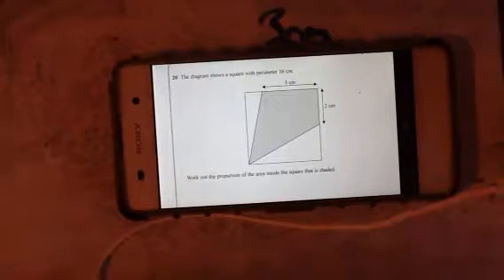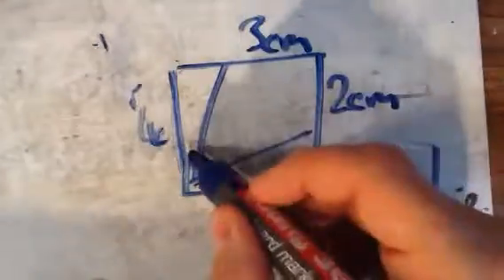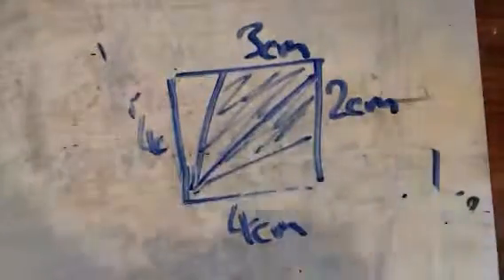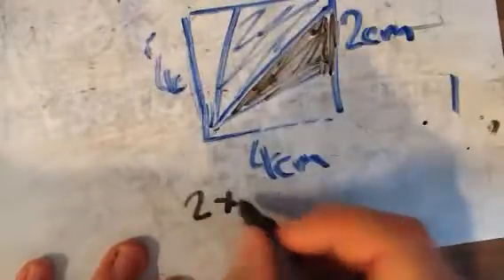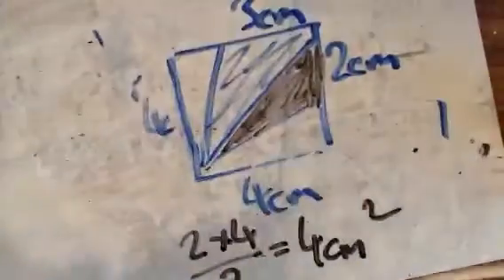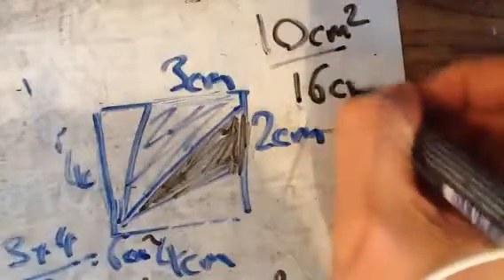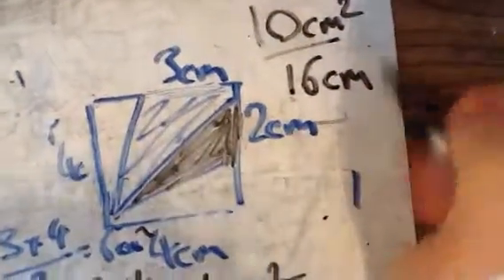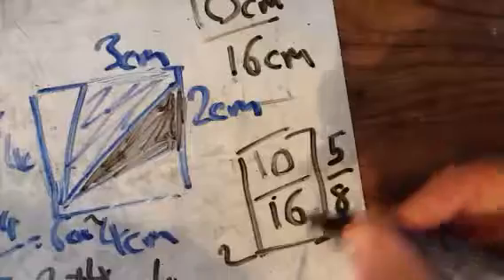Q20 Proportion of Aream Foundation Higher Calculator Specimen non calculator paper